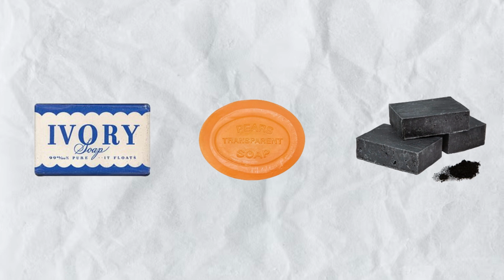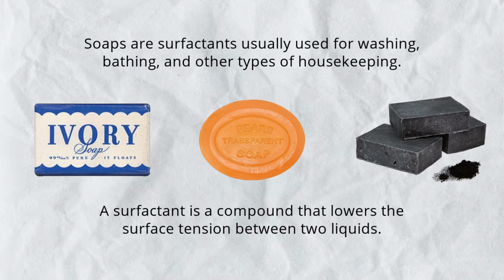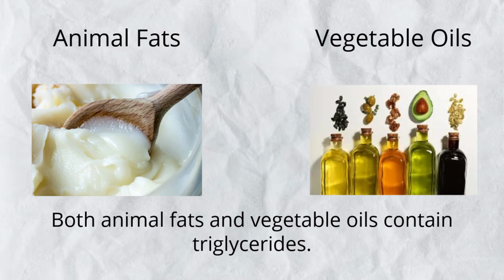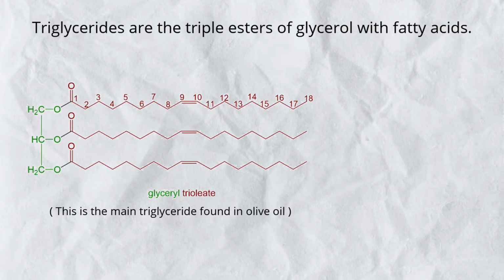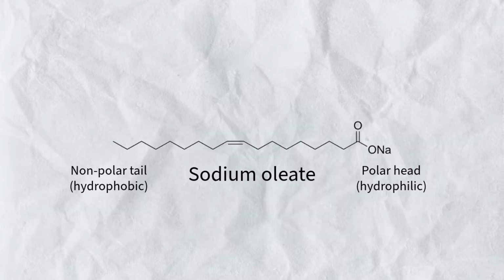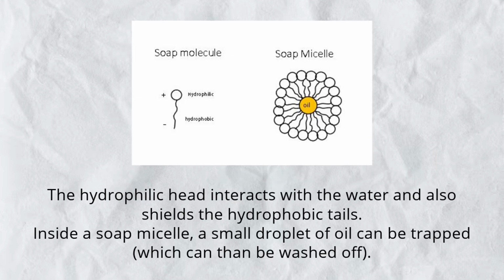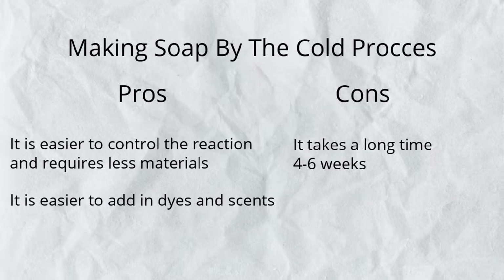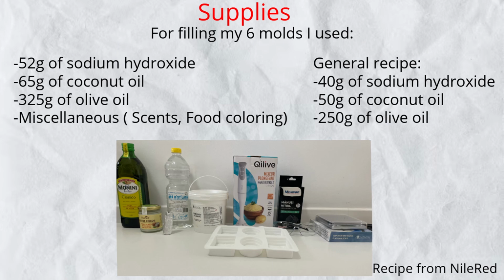Making Soap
This is my first video ever
Today I will be making soap
Recipe from NileRed